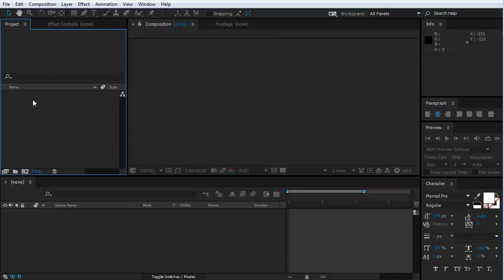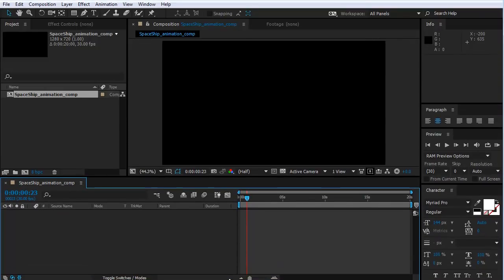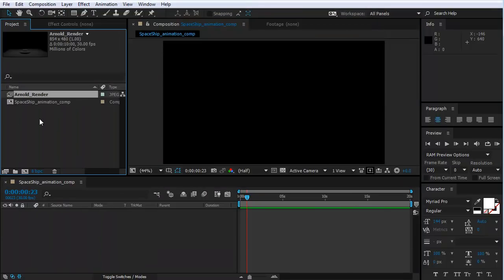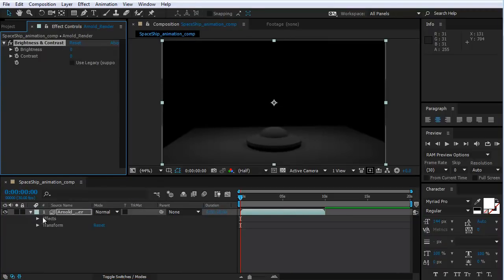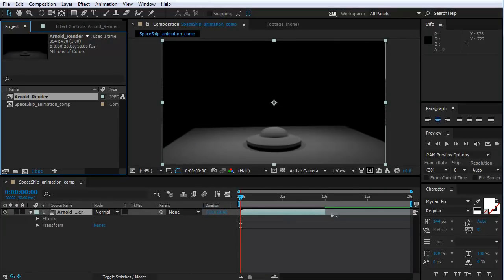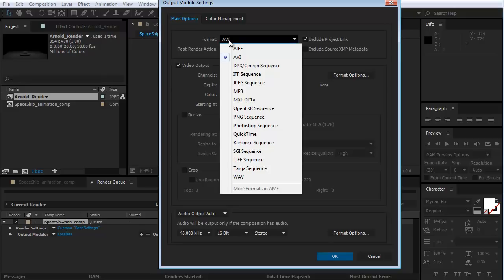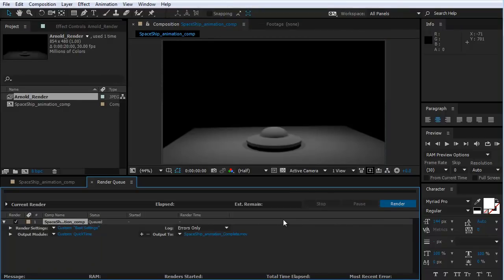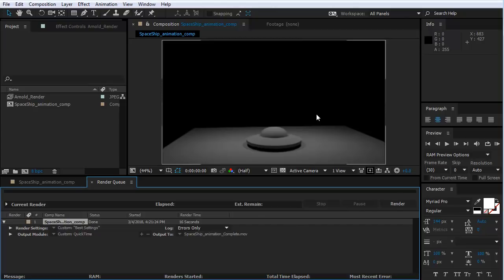Maya/After Effects Animation - Compositing Renders - Video 06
Our previous two videos showed how to render your animations from Maya using the Maya Software render, and the Arnold Sequence Rendering.  This video shows you how to composite those sequence images in After Effects, apply an effect, loop the animation and render out as a .mov file.